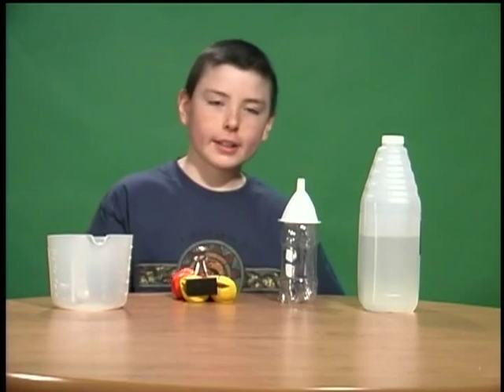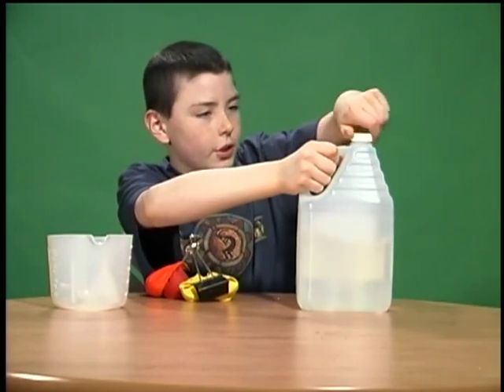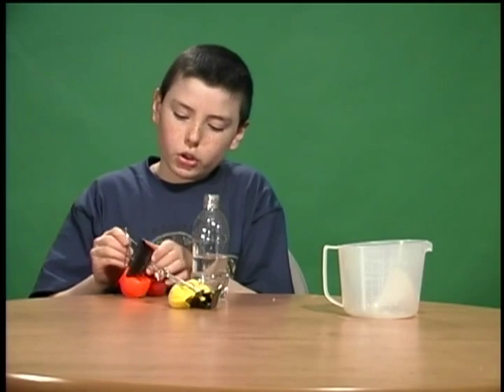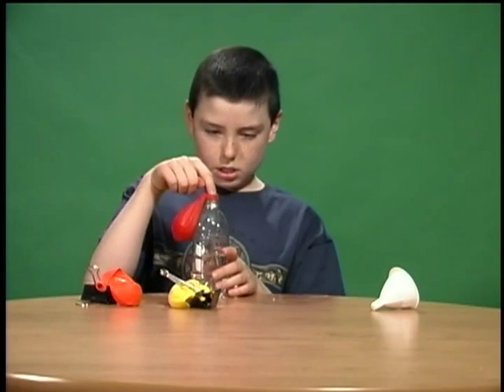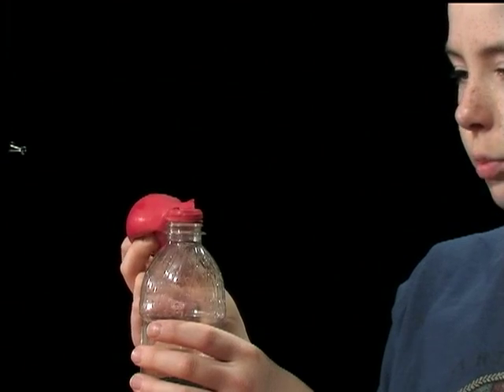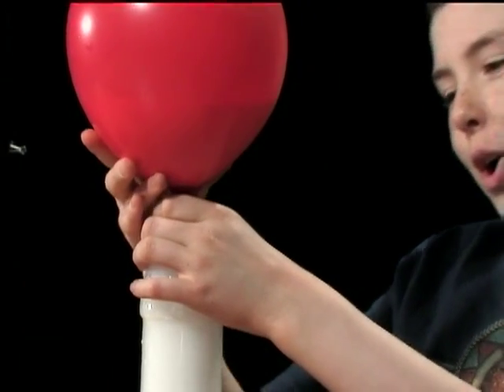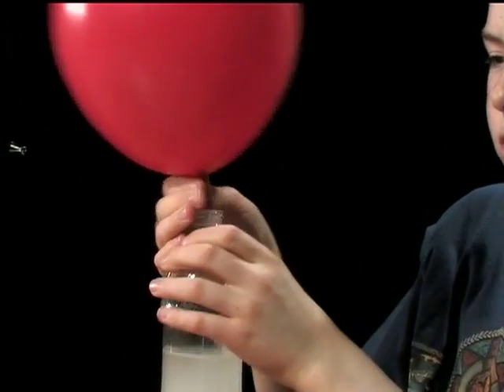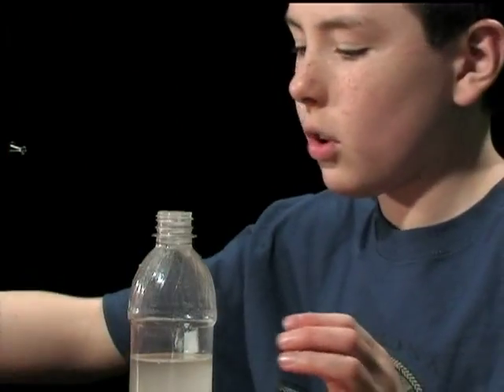Sodium Bicarbonate, Vinegar and a Balloon? - Sciencey Stuff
How do you inflate a balloon with chemistry? Find Out Today on Sciencey Stuff!

Be sure to check out the links below for more content, or channel 653 on Bell/Telus†

Unfortunately we will no longer be producing "Sciencey Stuff" videos due to technical reasons.

All videos originally produced at VCTV studios for Valemount LIVE!

†May not be available in all areas.